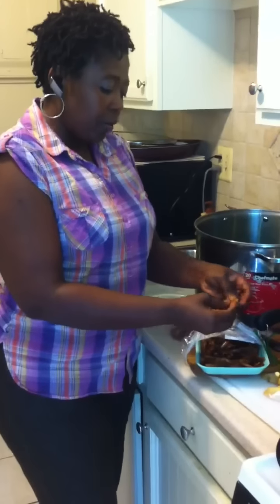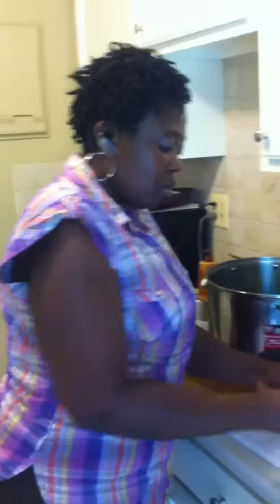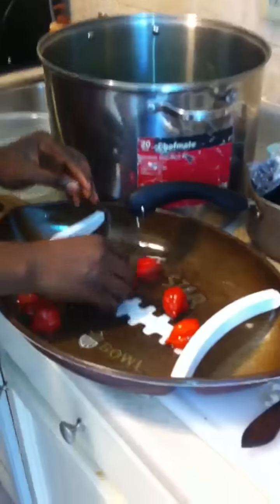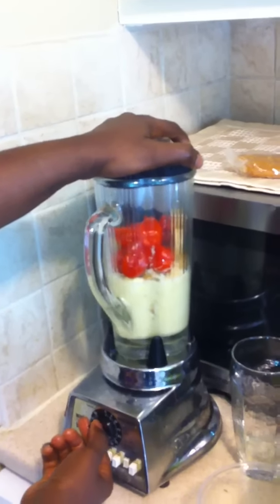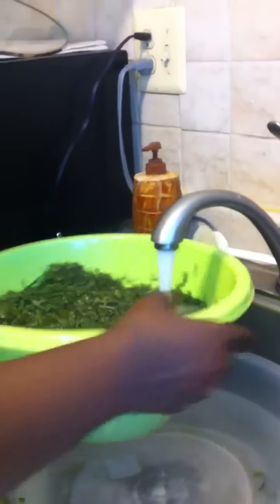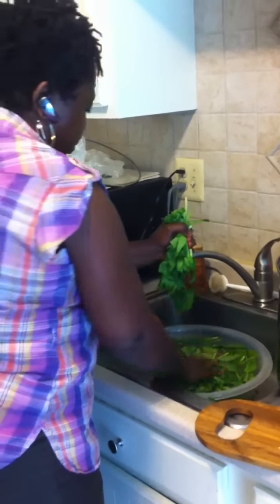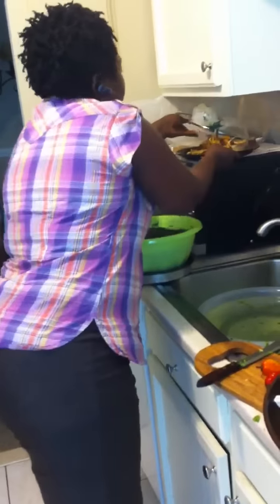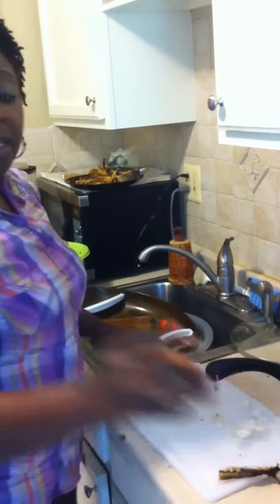How to Prepare Eru Part 2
Easy and nutritious Cameroonian dish made with spinach.